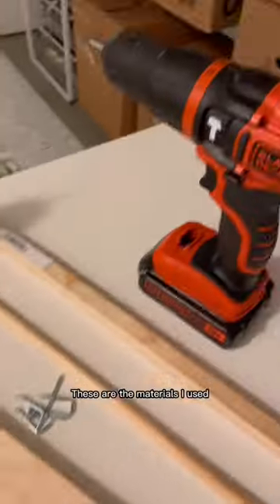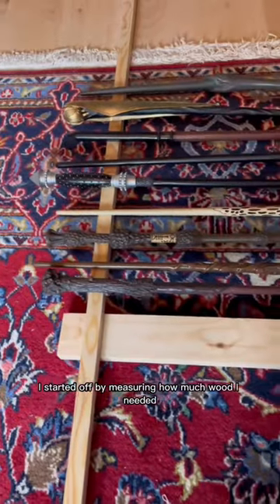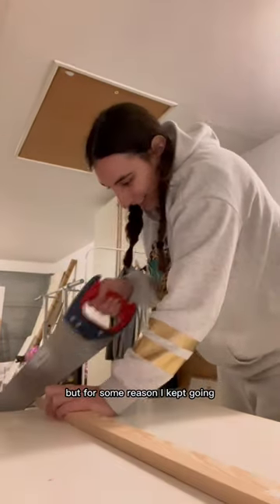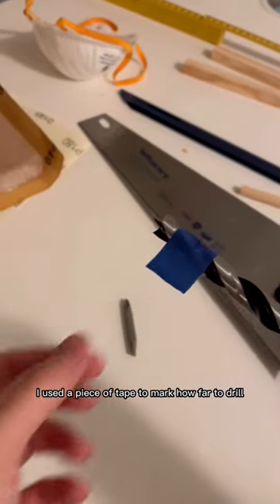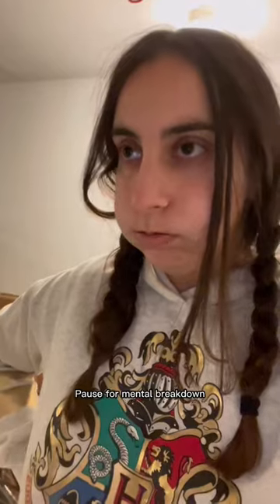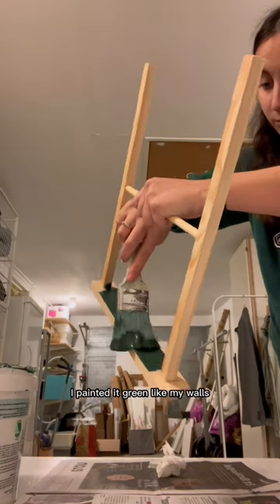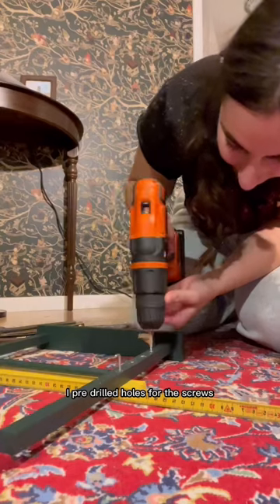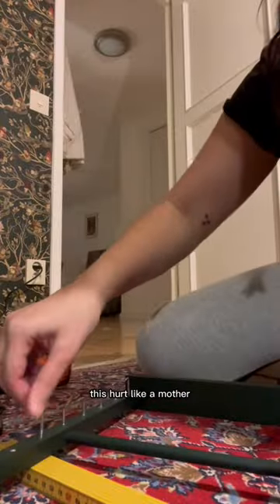How to build a Harry Potter wand stand